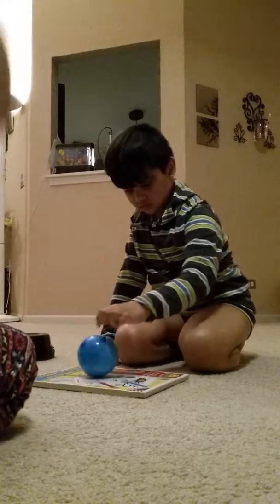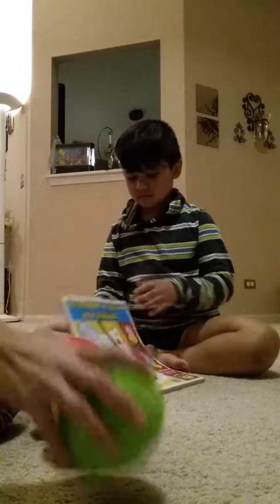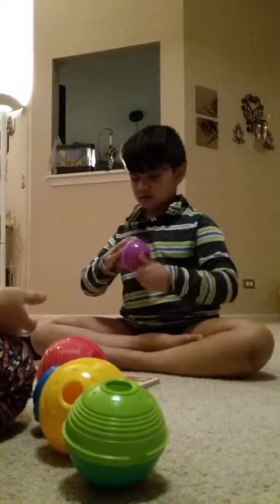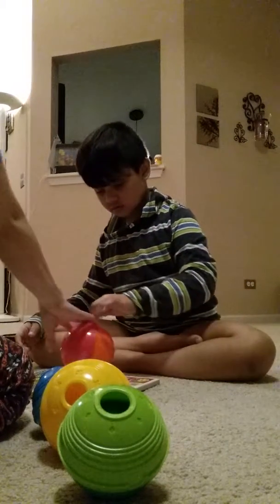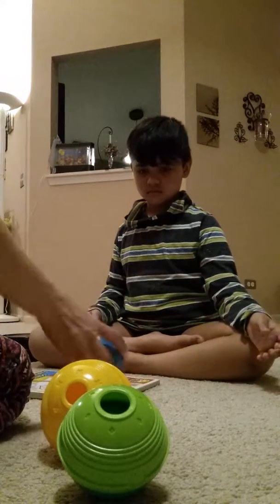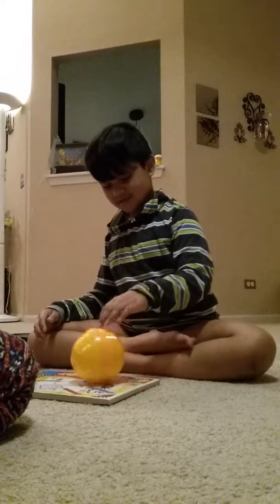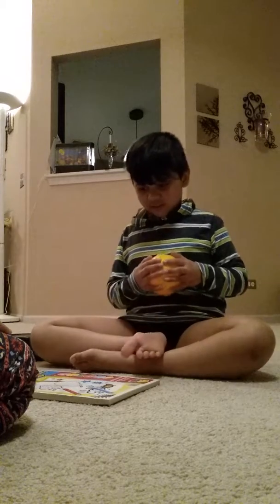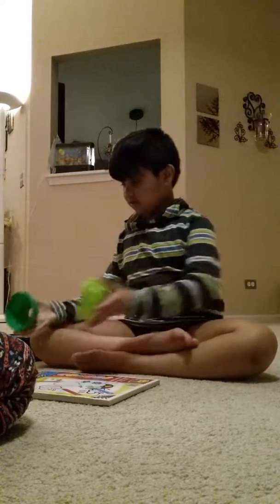Home Program: Occupational Therapy- Fine Motor Play Skills(4)